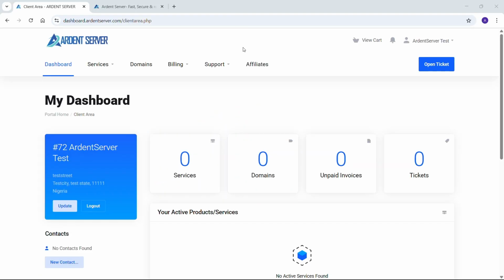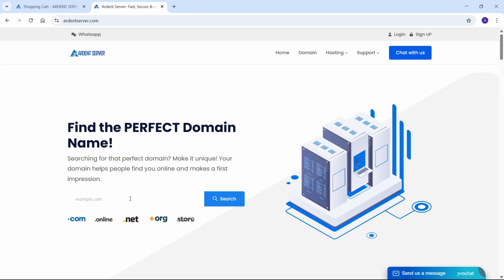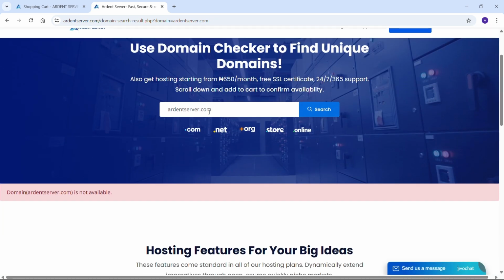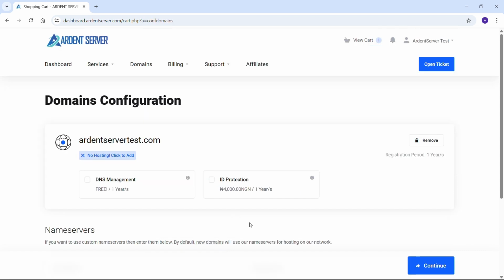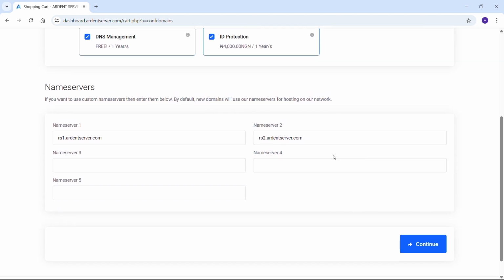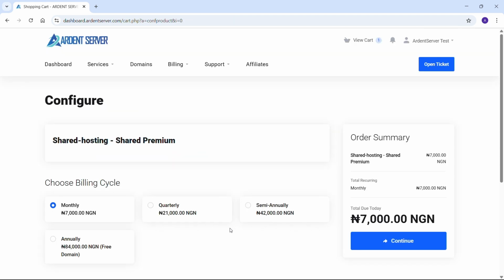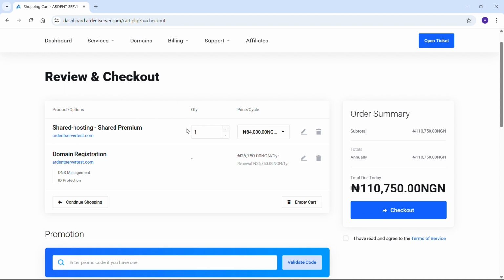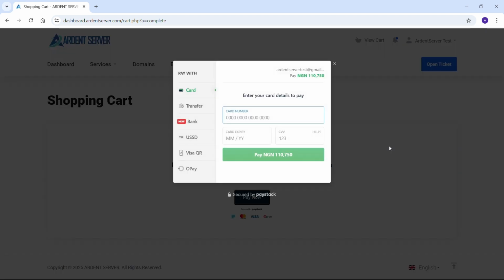How To Purchase Hosting And Domain "EASY"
🔍 Learn How to Buy Hosting and Domain Name on Ardent Server – The easiest step-by-step guide for beginners, small business owners, web developers, resellers, and marketing specialists.

In this video, you'll learn how to:
✔️ Check domain name availability
✔️ Select the right hosting plan
✔️ Make payment securely
✔️ Access your hosting dashboard

Perfect if you're launching a new website or setting one up for a client!

⏱️ Timestamps:
00:00 – Introduction
00:28 – Visit ArdentServer.com
00:47 – Checking Domain Name Availability
01:35 – Selecting a Hosting Plan
02:26 – Adding to Cart & Reviewing Order
03:05 – Creating an Account
03:42 – Making Payment
04:55 – Post-Purchase Overview
05:30 – Final Tips & Getting Started
06:11 – Outro

💡 Why Ardent Server?
✔️ Free Domain with Hosting
✔️ Free SSL Certificate
✔️ Fast, Secure & Reliable
✔️ 24/7 Expert Support
✔️ Built for Creators, Businesses & Agencies